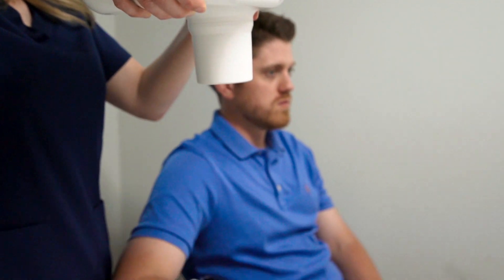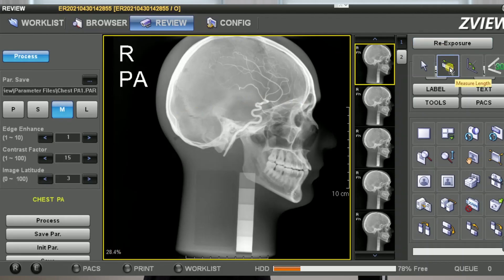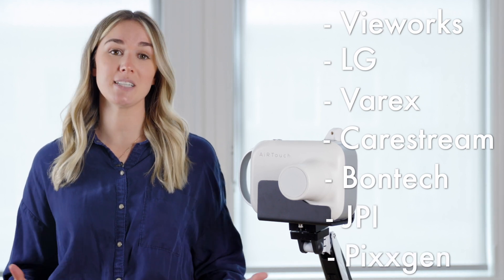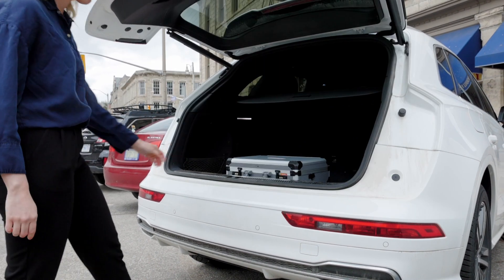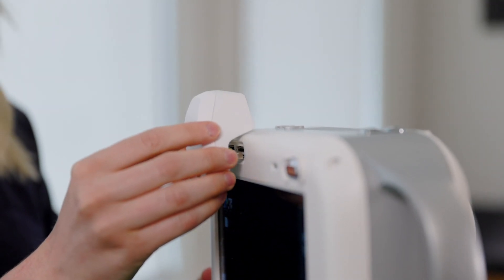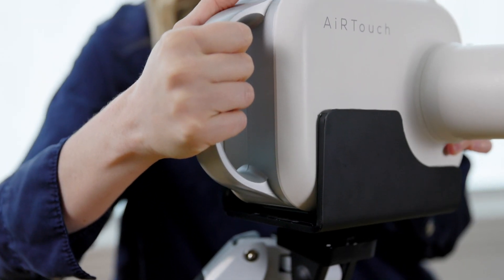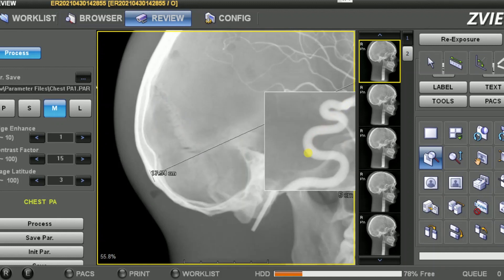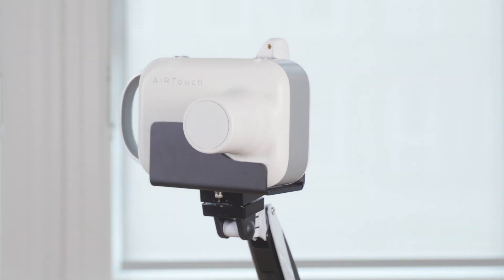Europa Product Overview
Overview of our ultra light weight portable x-ray system: Europa
- Applications served
- Compatible detectors
- How to take an x-ray